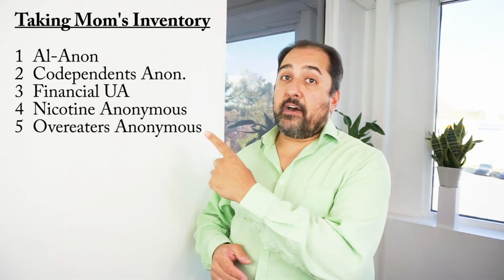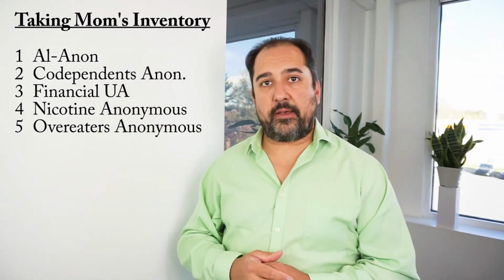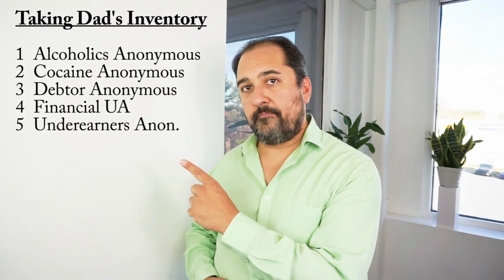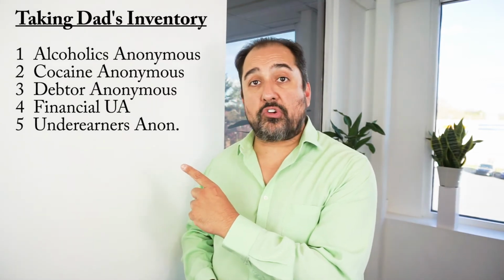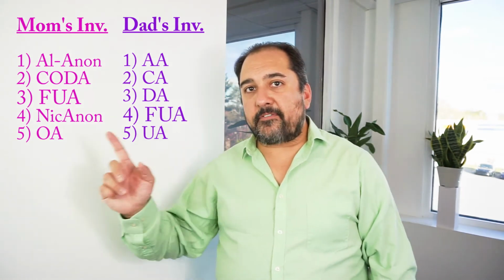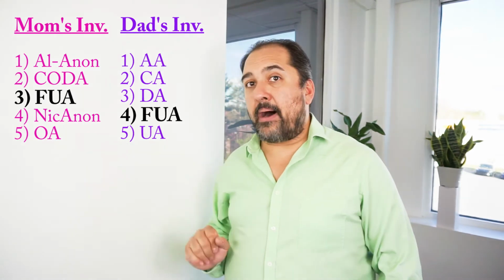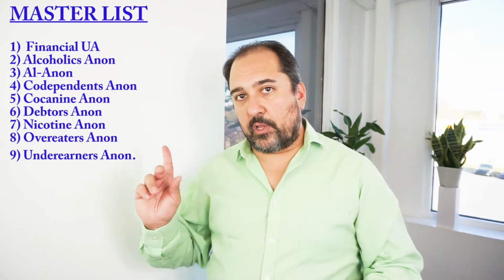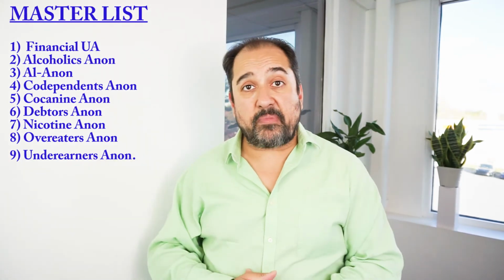How to use the ⏱ FASTEST ❗️ Step Six Shortcut…EVER !!! in Financial UA (2020)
👉In today’s video we discuss and explore the FASTEST Step Six (6) shortcut EVER!

🧐Many people in Recovery have a DIFFICULT time working Step Six because the instructions for doing so are vague and nebulous as written in many recovery texts.

👉Here, we show you a clear-cut, FAST & EASY-to-follow step by step process to identify your Character Defects and to have a plan of action to IMMEDIATELY start taking positive action to heal your Character while also outgrowing and healing from your Shortcomings.

👍AND THIS TECHNIQUE IS FUN !

Also, get a free copy of Think & Grow Rich by Napoleon Hill here:

⚡️About Financial UA! ⚡️

🌎 Financial UA Inc. is a 501c(3) non-profit organization registered in the State of Maryland as a Public Charity and is considered federally tax-exempt by the United States Internal Revenue Service.

📈  Our mission and purpose of Financial UA is to provide educational resources, and financial coaching and counseling to marginalized communities and to people who suffer from alcoholism or addiction in any form as they strive to recover from financial underearning.

📚  The only qualification for membership is to have a desire to recover from financial underearning. There are no requirements for membership in Financial UA. There are no dues or fees for membership.

✅ The Financial UA YouTube channel is funded entirely by voluntary donations from the members in the form of direct donations transacted through PayPal; through the sale of official FUA literature; and also through YouTube payments directly relating to the number of views any FUA video receives.

✅ We are not accepting outside funding or sponsorship from any business, corporation or other entities and so we maintain freedom and autonomy from any outside interests or from any commercial agendas, therefore no one can interfere or influence the way in which the Financial UA YouTube Channel carries the message of recovery from financial underearning.

🎵 "Prosperity Song" written, composed and performed by
Kate Kazony is used with full permission of the owner.
🎥This video and all content is exclusive property of ODI C&C and licensed to Financial UA.